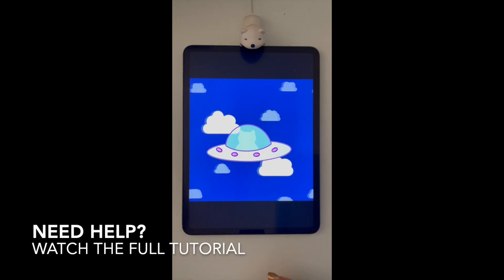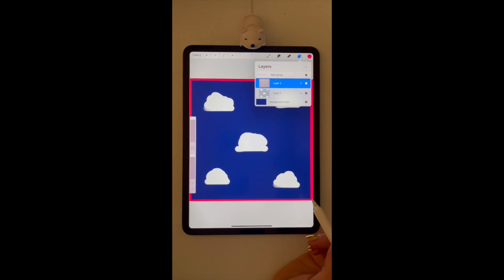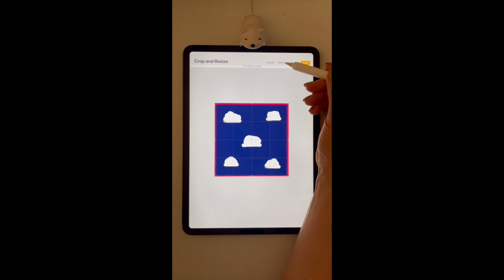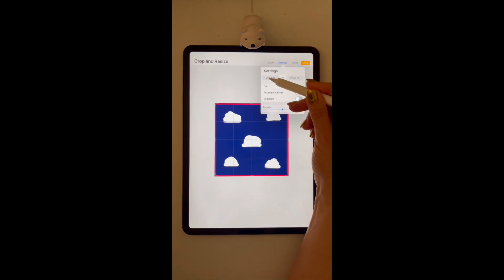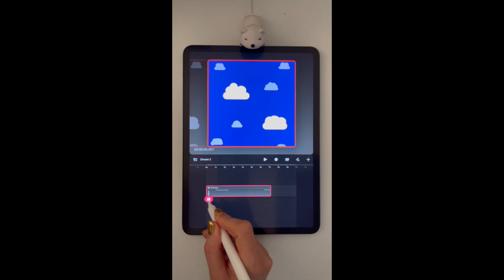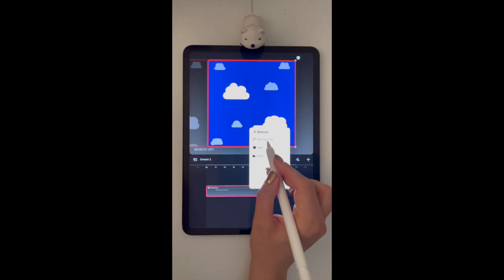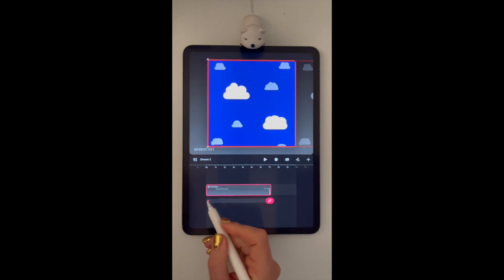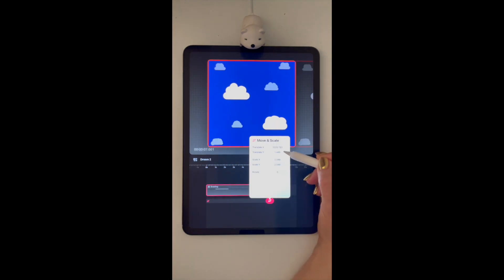How to Make a Continues Background that Loops in ProCreate Dreams | SHORT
How to Create a Continues and Seamless Background that Loops in ProCreate Dreams | SHORT